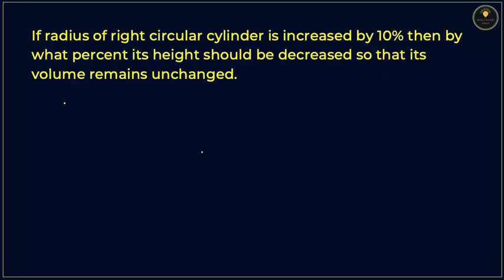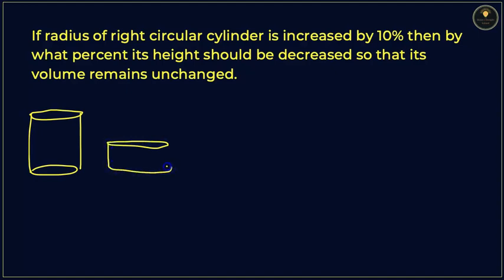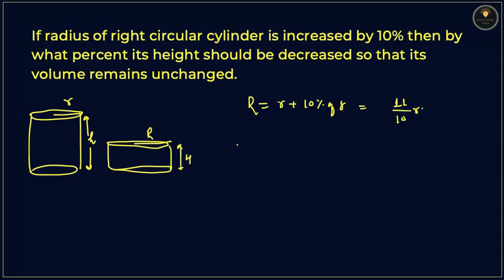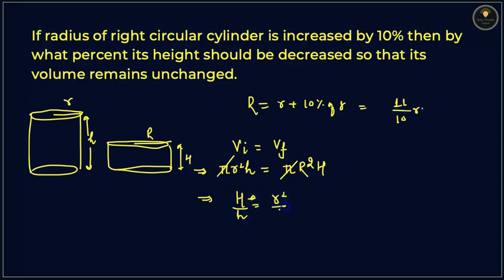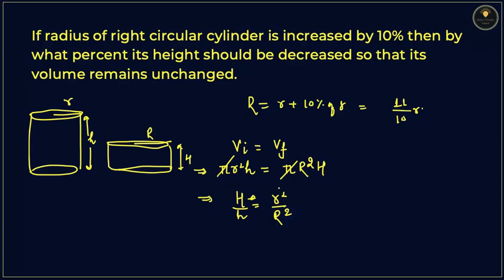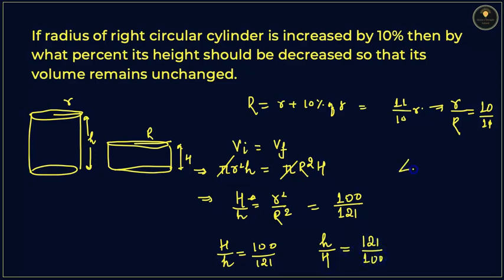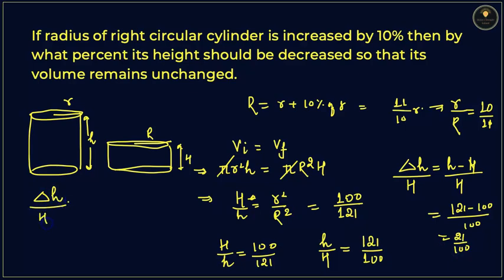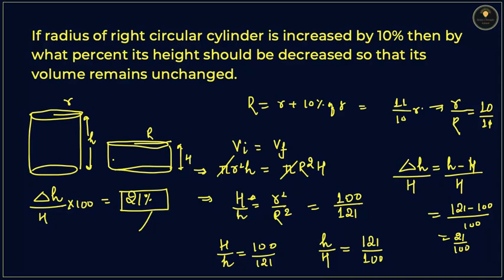Explore Questions of Board Examination | Maths | Surface area and Volume | CBSE Board Paper 2016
If radius of right circular cylinder is increased by 10% then by what percent its height should be decreased so that its volume remains unchanged.

The video description provides a brief overview of the video's content, audience, and purpose. It starts by posing a question to the audience, asking if they are a CBSE Board student preparing for their Grade 10 Maths exams. This immediately engages the target audience and draws their attention.

The description then promises to provide a selection of Grade 10 CBSE Maths previous year questions that are specifically chosen for their relevance to the CBSE Board syllabus. This assures the audience that they will be practicing with questions that are relevant and reliable for their exam preparation.

The description further highlights that the video provides detailed solutions to each question and insights into the problem-solving methodology. This suggests that the video goes beyond mere answers and provides a comprehensive explanation of the problem-solving process, which is essential for understanding and applying similar concepts to other questions.

Finally, the description concludes by inviting the audience to join the video and improve their problem-solving skills, gain valuable insights into exam preparation, and feel confident in their ability to tackle similar problems in their syllabus. This sets a positive tone and encourages the audience to engage with the video's content.

Overall, the title and description of the video provide a clear indication of the content, target audience, and purpose. They create a compelling reason for Maharashtra Board students to watch the video and engage with its content, thereby helping them prepare effectively for their Grade 10 Maths exams.